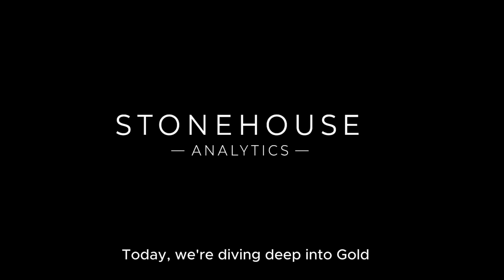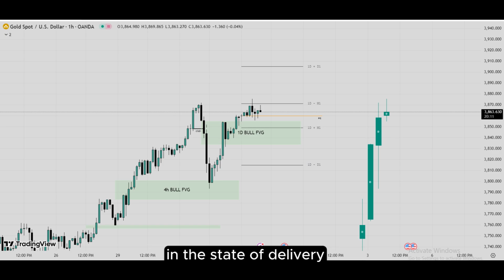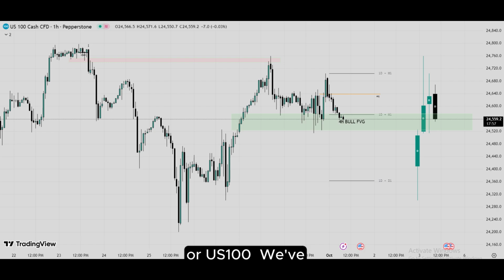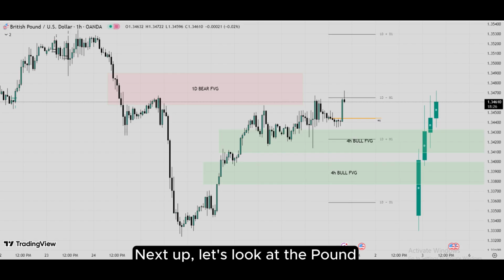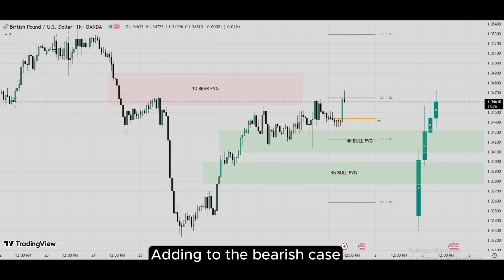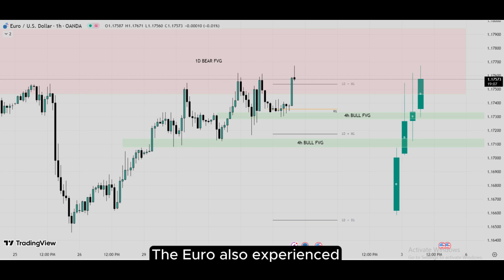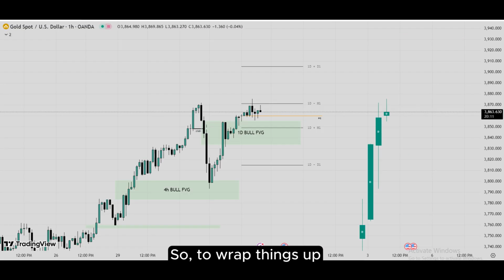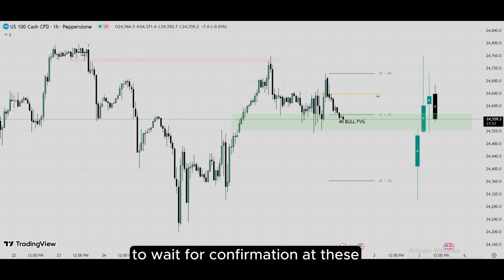Daily Market Outlook | Gold, Nasdaq, GBPUSD, EURUSD Price Action Analysis (1st October 2025)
Daily Market Overview for October 1.
We analyze Gold (XAUUSD), Nasdaq (US100), EURUSD, and GBPUSD using price action and institutional concepts like fair value gaps, order blocks, and liquidity sweeps.   Key Takeaways:  Gold supported by a four-hour fair value gap.
Nasdaq holding within a one-day fair value gap.
Pound and Euro both under daily bearish imbalances.
Daily candle bias leans bullish for Gold and Nasdaq, bearish for Pound and Euro.